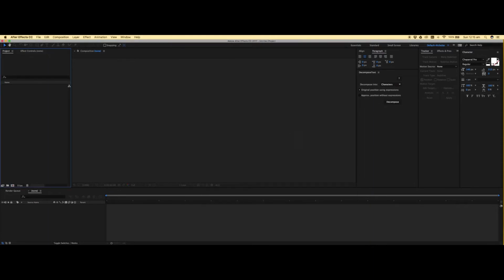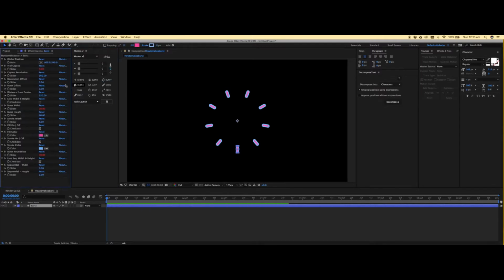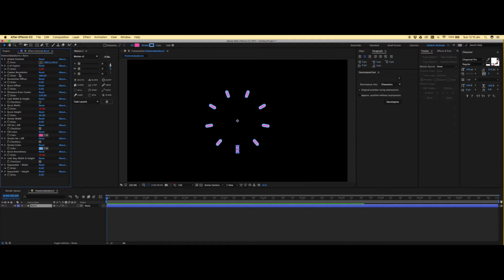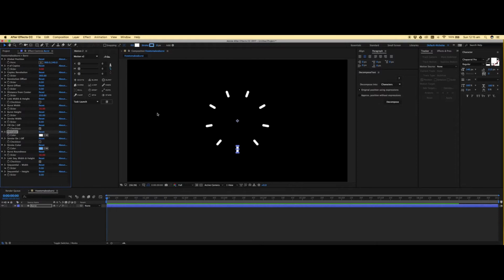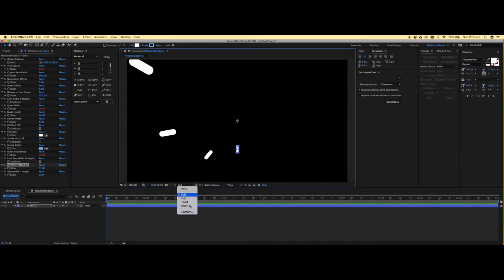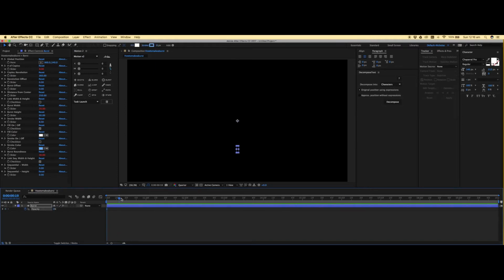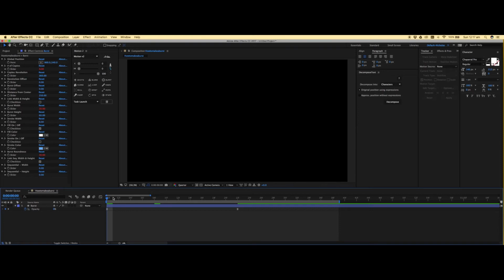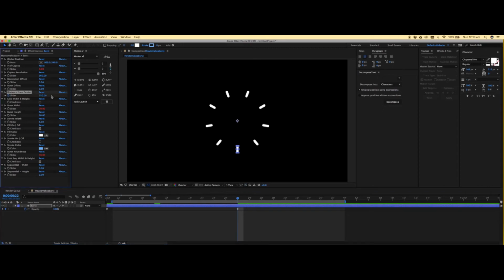Making a burst with Motion V2.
Hello everyone. Today I will show you how to make a simple and easy burst to use in all of your projects. In the future I might decide to make a tutorial without a plugin, but for now, this is quite fine. I explain how to keyframe and make a successful and beautiful looking burst within minutes. Using Motion v2 is also such a life changer making it faster and easier with a click of a few buttons. Simple.

Project file:
I know I said I was going to provide a project file, but sorry, no. Buy Motion v2 and make it from the tutorial. It'd be too much work stuffing around to get it to work for people without Motion v2.